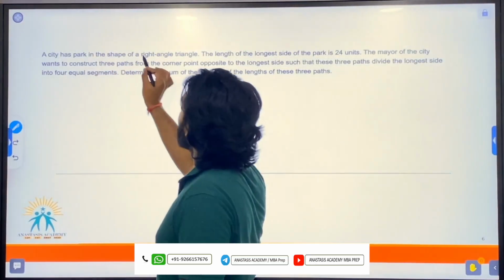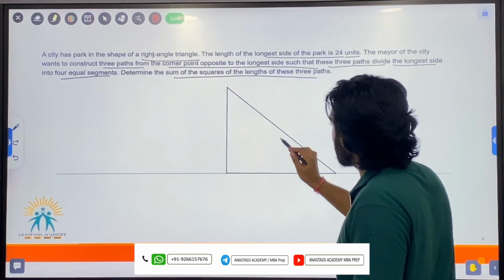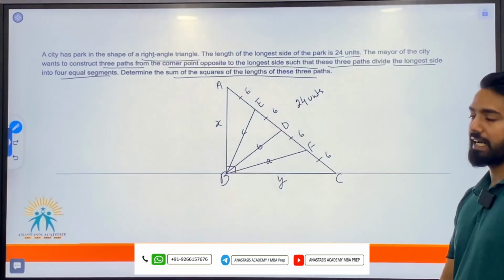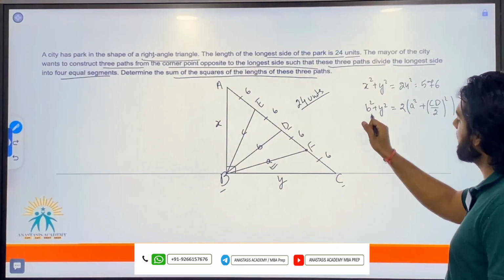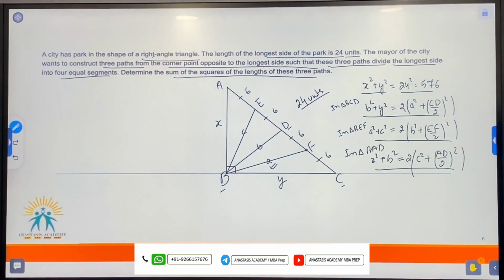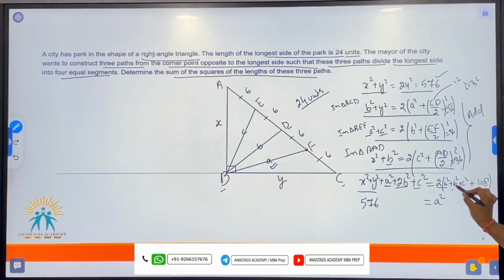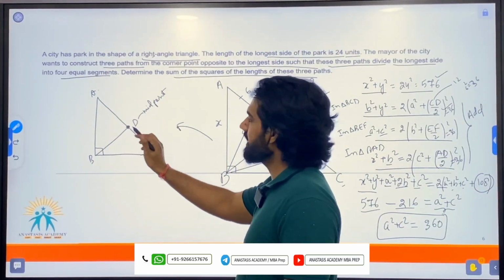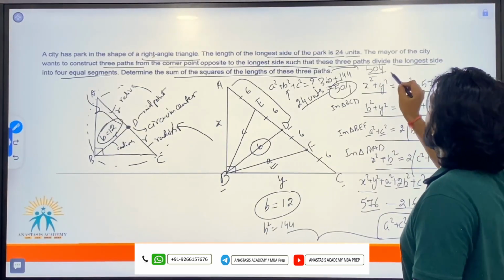CAT 2026 Quant Question of the Day -136| Final Sprint to CAT | Daily Practice for MBA Entrance Exams